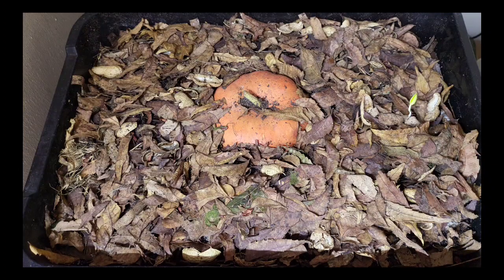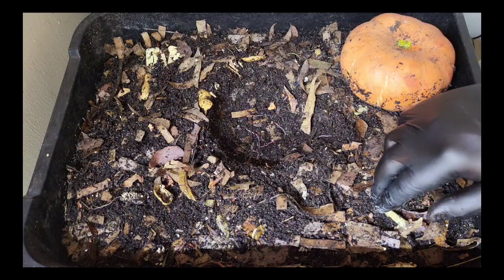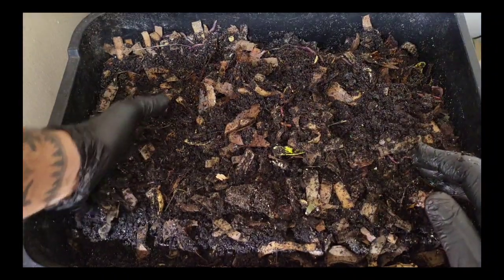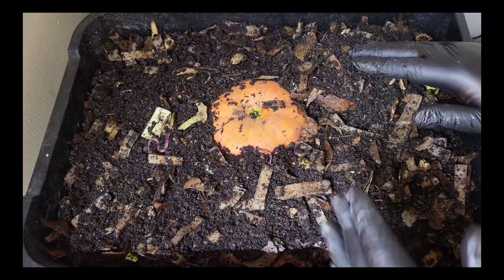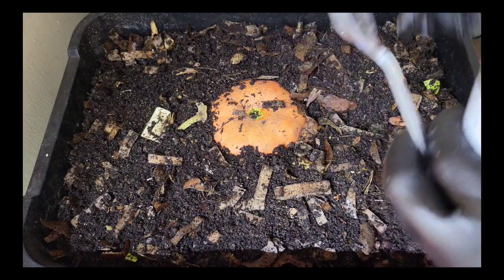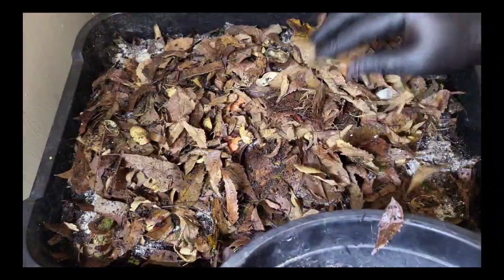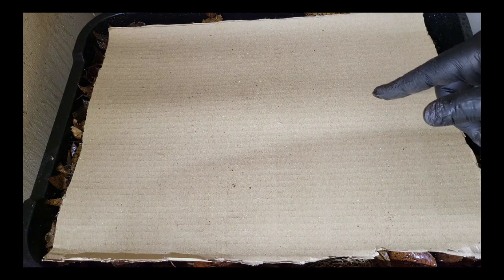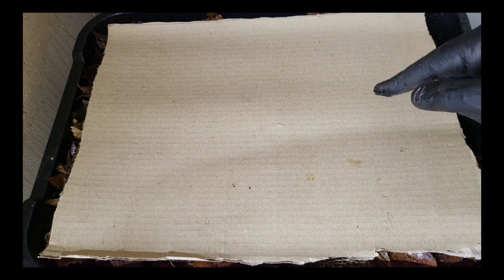HOW Worm Chow Is The Best Nutrition For Growing Super Worms!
Let's check in on our africannightcrawler worms to see how they devoured their wormchow and I discuss some of the nutrional values and benefits of what to feed your wormbin for healthy, fat and happy worms.